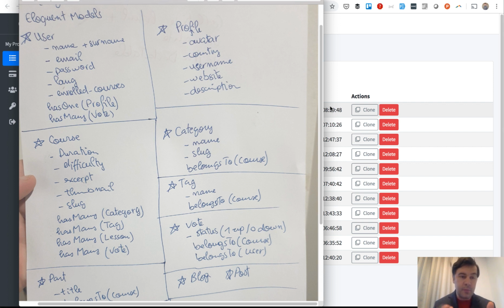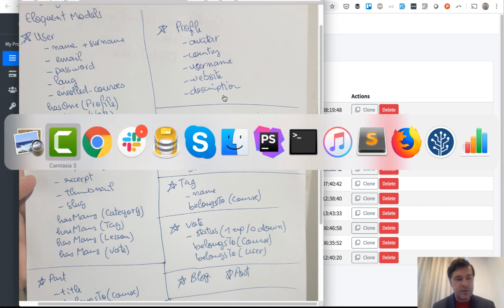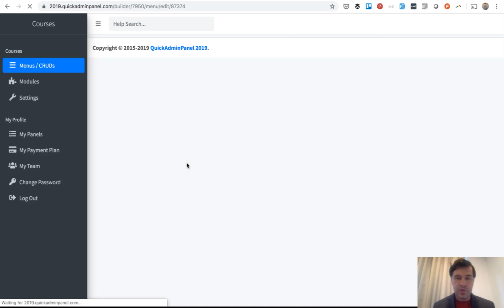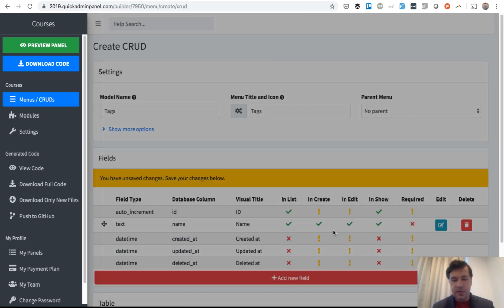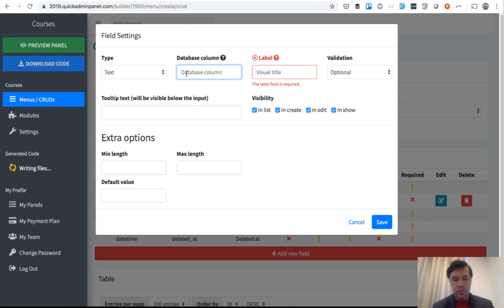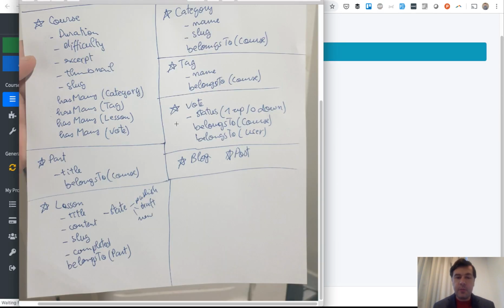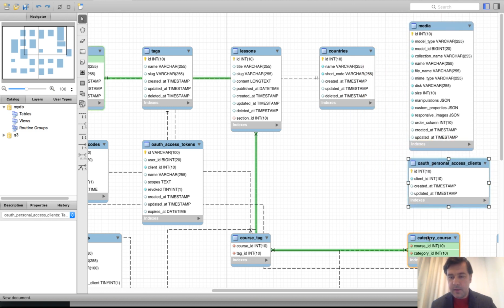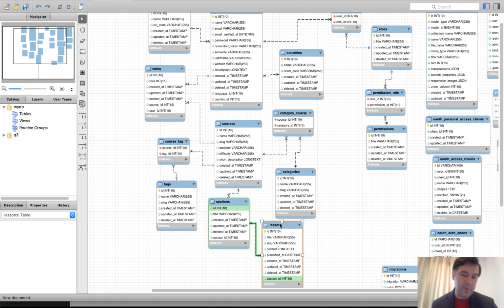Paper DB Schema to Real Laravel DB in 20 mins - with QuickAdminPanel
Showcase of our QuickAdminPanel, with my thinking about DB structure and fields. From Eloquent models on paper, generated DB schema and adminpanel, just in 20 minutes, including stopping for commenting some things here and there.